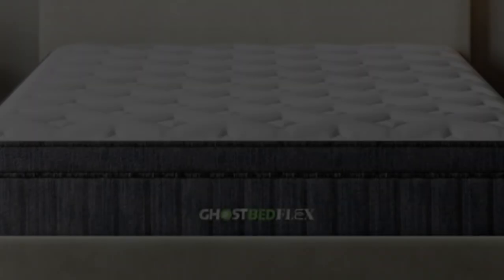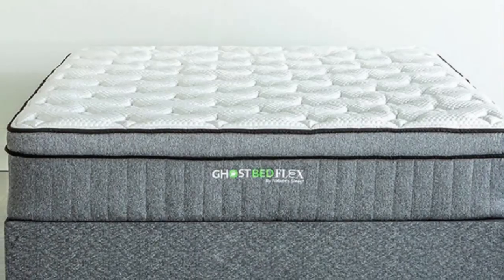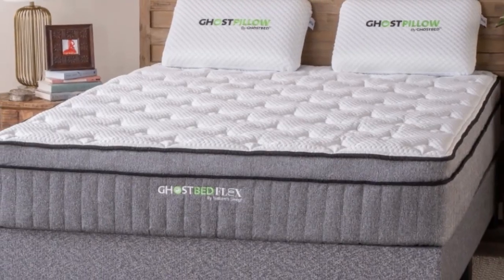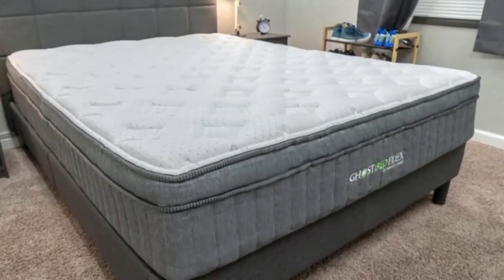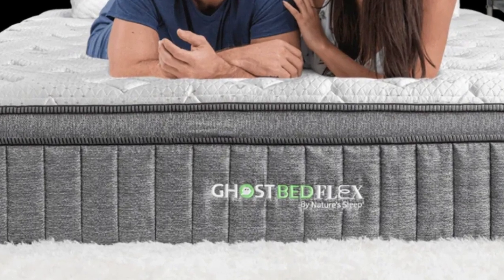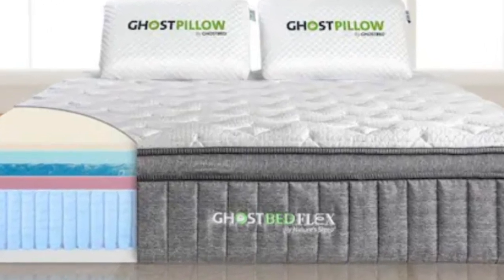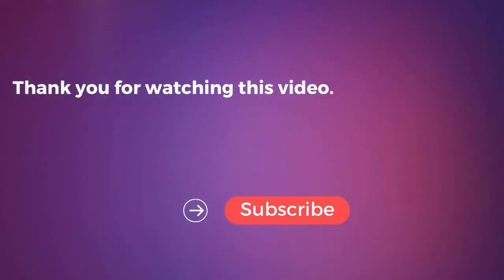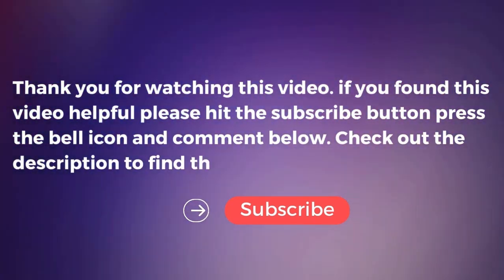GhostBed Flex 13 Inch Memory Foam Hybrid Mattress Review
in this video we will show GhostBed Flex 13 Inch Memory Foam Hybrid Mattress Review.

in this GhostBed Flex 13 Inch Memory Foam Hybrid Mattress Review, I cover everything from the beautiful appearance to the functionally of the item.